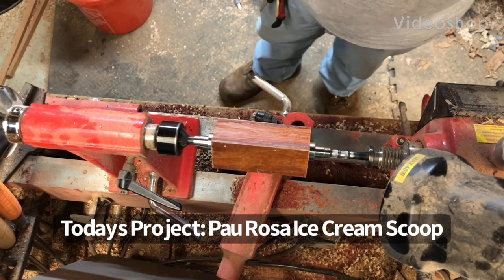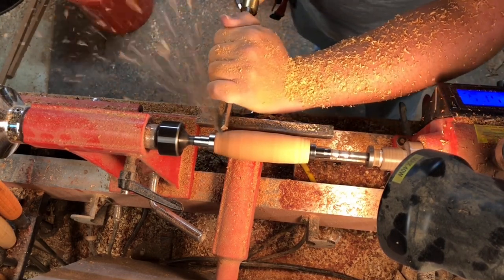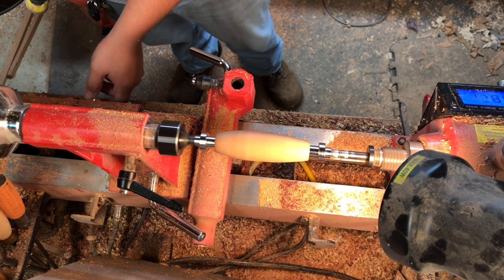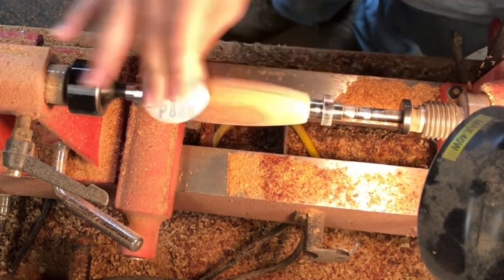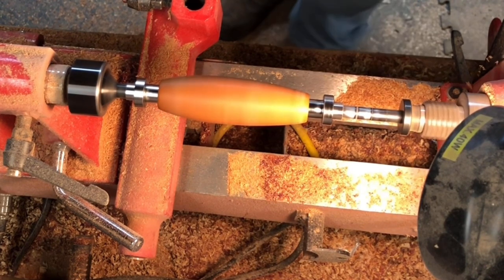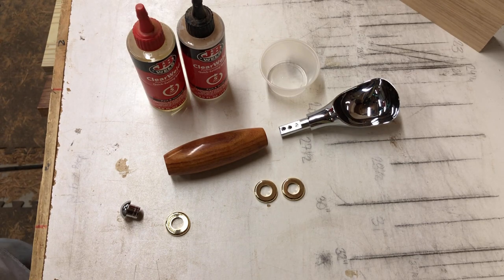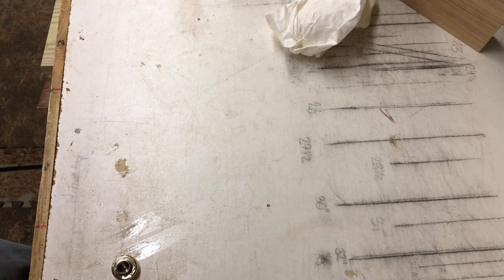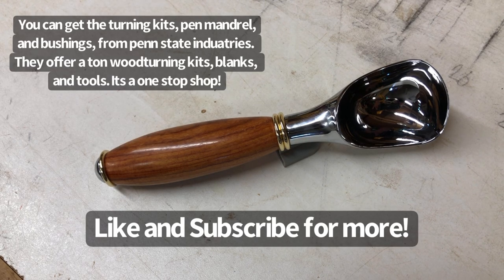Wood Turning: How To Make An Ice Cream Scoop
In this video I explain and demonstrate how to make an ice cream scoop using a kit from penn state industries. These are really easy to make and are a ton of fun! Not only that but they make great gifts around the holidays and they sell well at craft shows!

This is the first of many how to videos I plan on making for various wood turning projects and most of them are great sellers at craft shows!